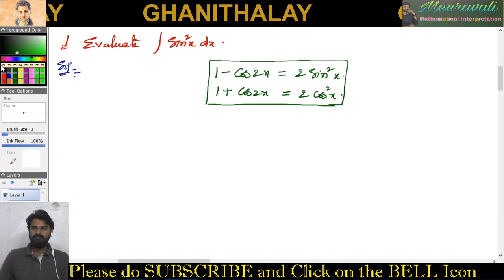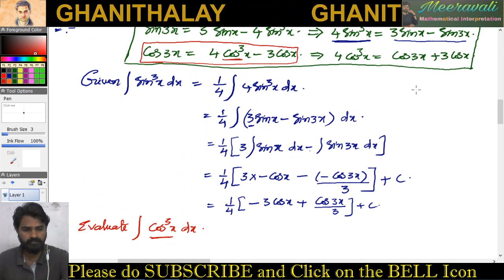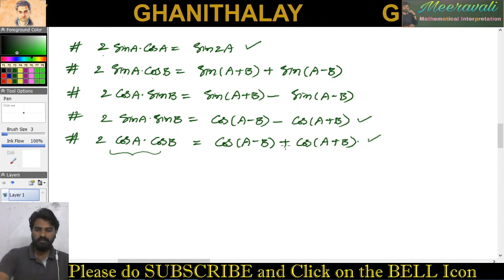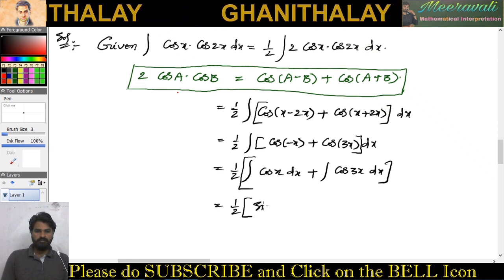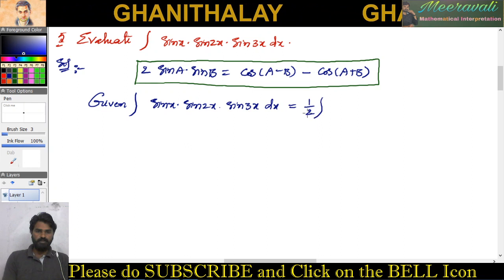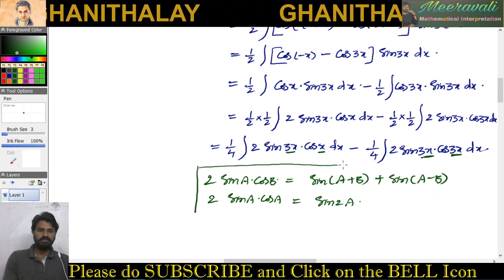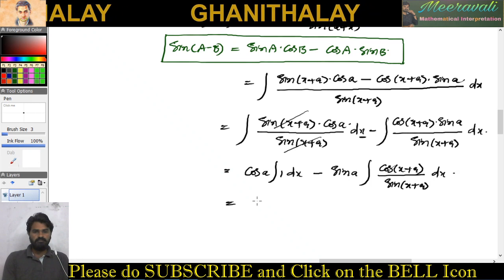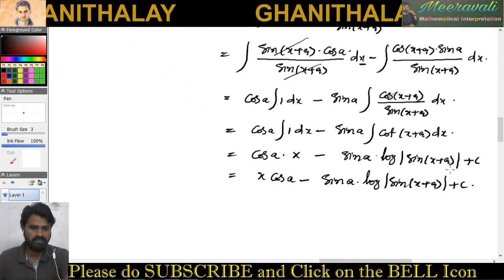indefinite integration 08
indefinite integration
Method of substitution
Miscellaneous Problems
integration of the product of the sin and cos functions, integration by using the power reduced formulae.